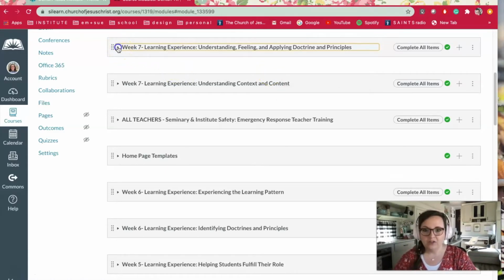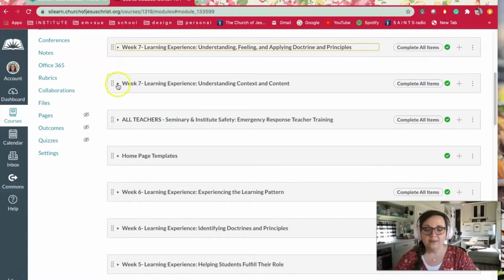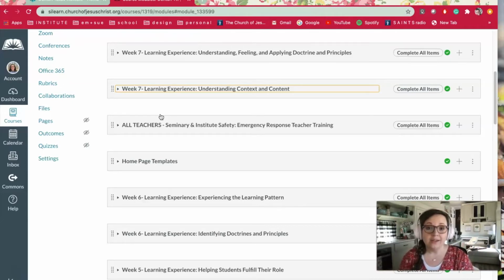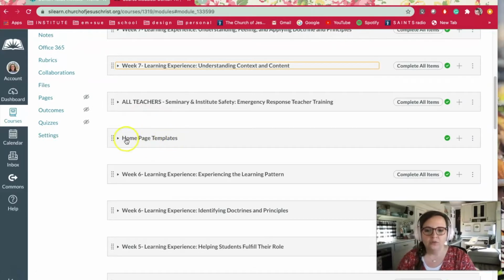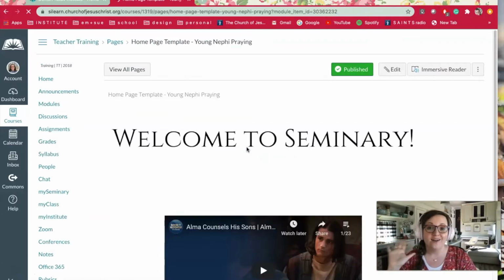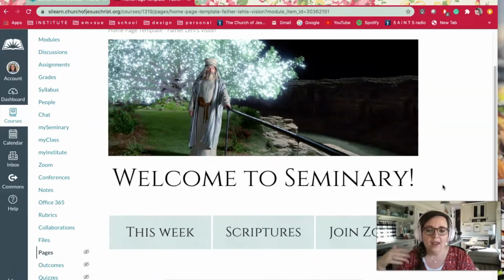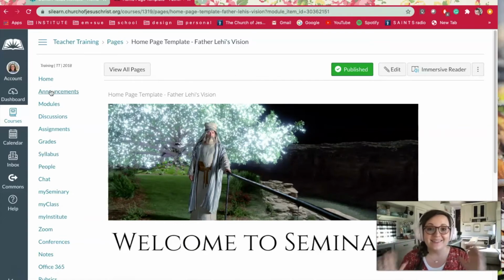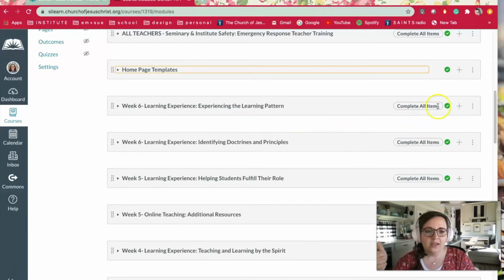Week 7 Announcement